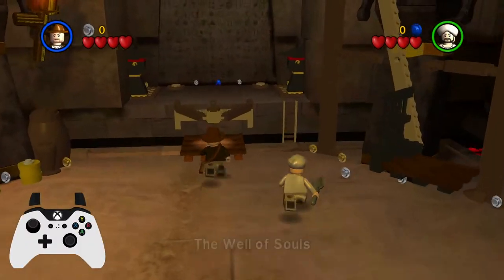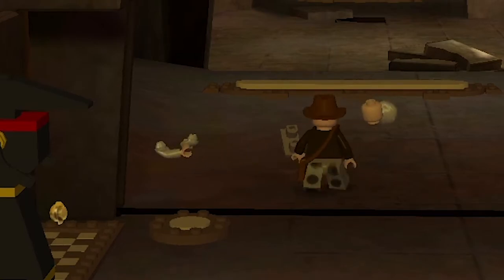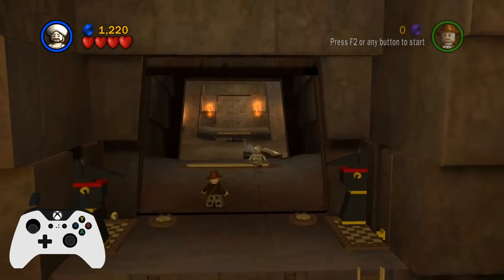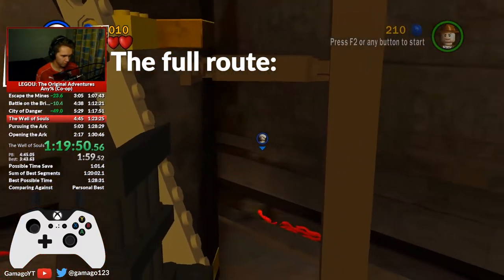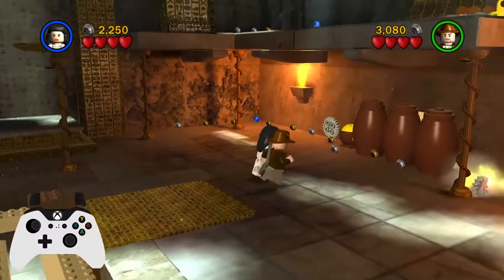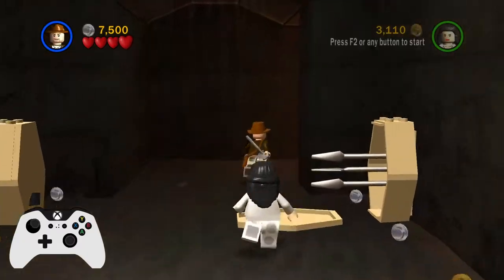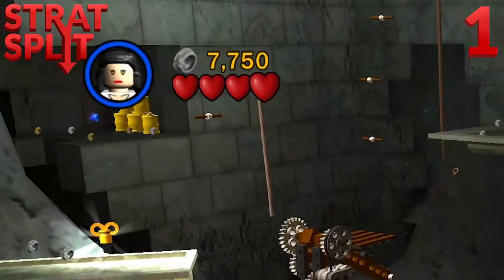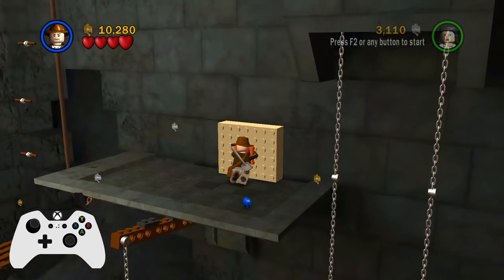STRAT SPLIT | Lego Indiana Jones 1-4 Speedrunning Guide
Hope you enjoy this one, this level took a while to perfect so good luck!